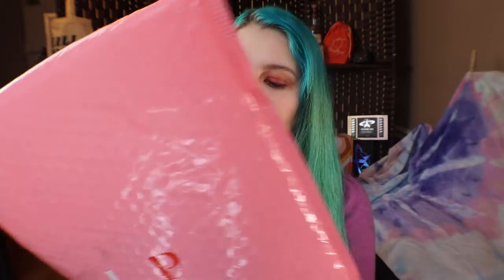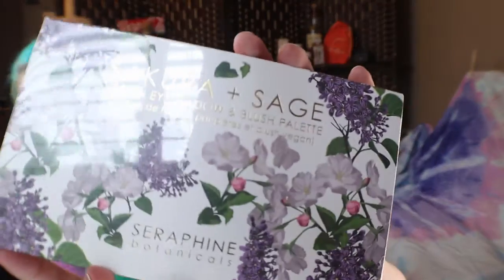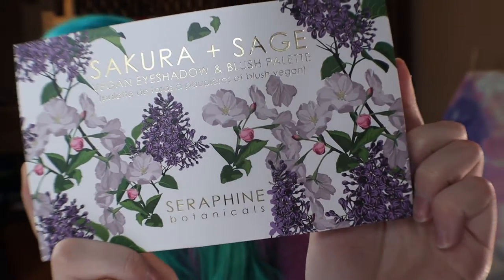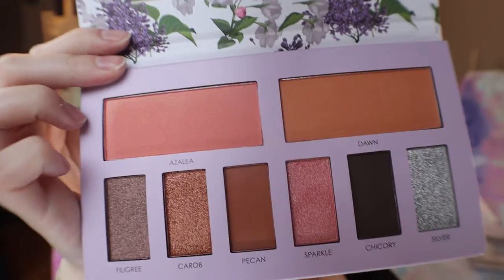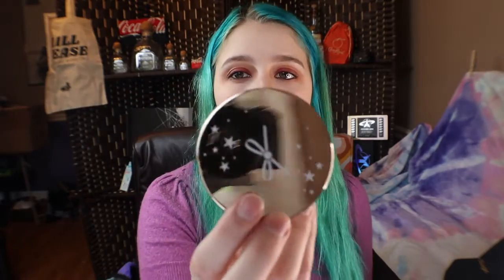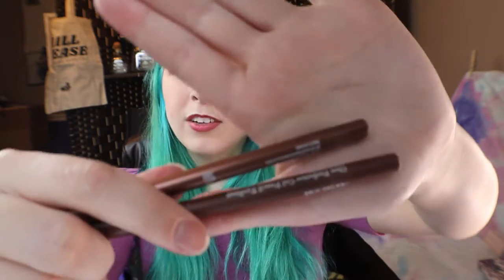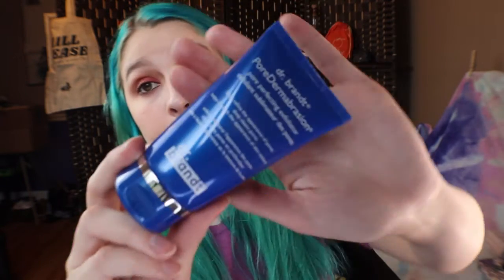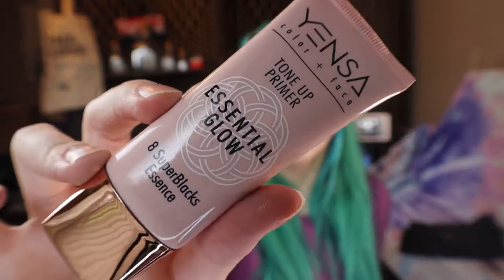October 2020 Ipsy Plus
Unboxing October's Ipsy Glam Bag Plus!

The intro song I use is:
Take Control Of Your Own Life by Sven Karlsson ft. Easton